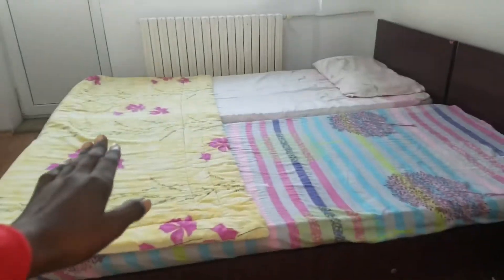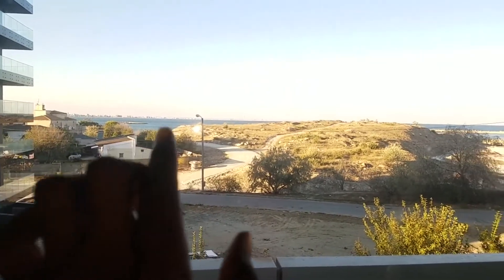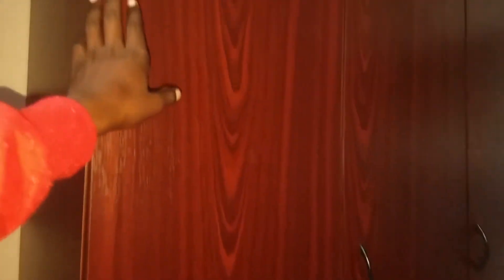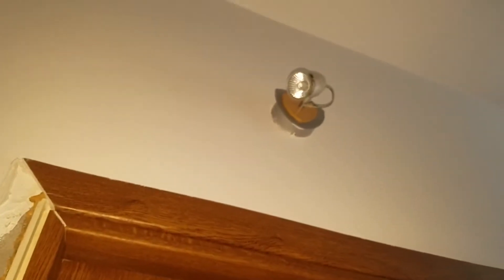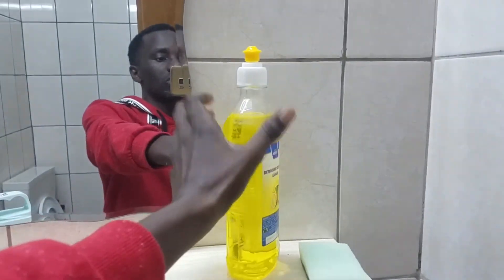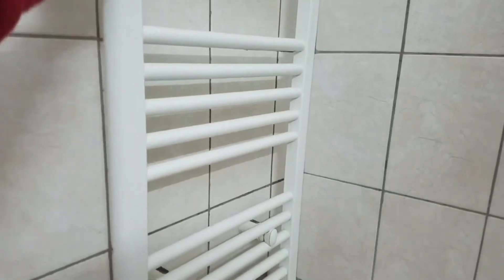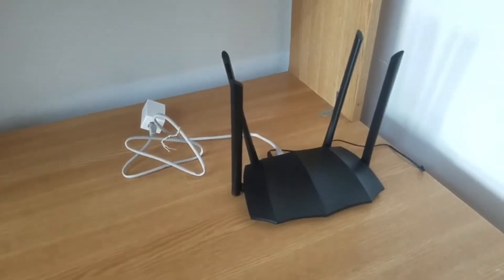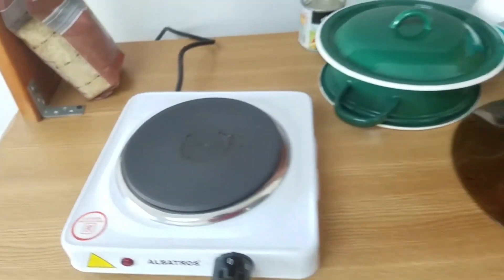STUDENT ROOM TOUR (2020) | OUC + Dormitory Life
👋Hey guys,this is my Student room tour! I hope you enjoy this college room tour/ Student room tour/ Dorm room tour/ apartment tour . This is where I spend endless hours studying, editing, eating, sleeping nd chilling - pretty much everything lol.